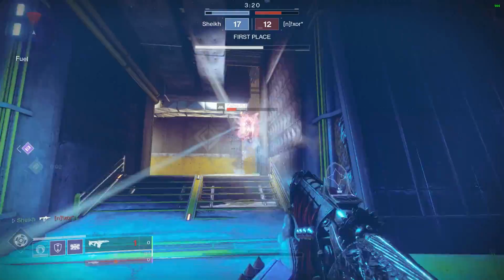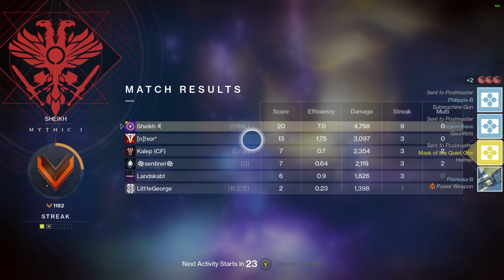This Loadout Is For Non Meta Guardians ONLY! 😤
Bastion Of Peace - Don't forget to smash that Like button btw